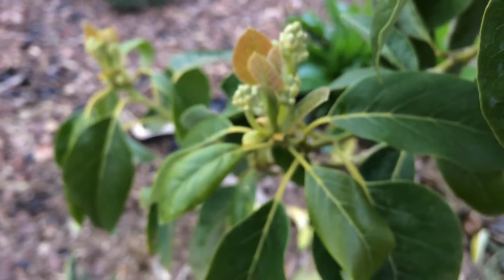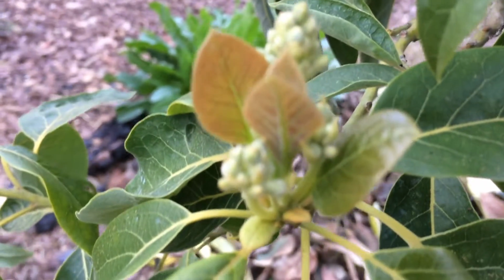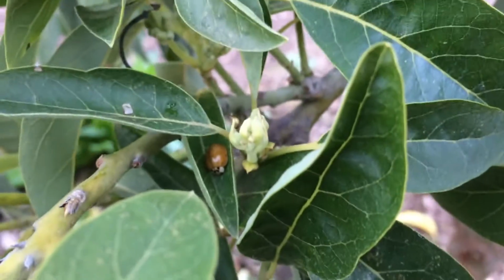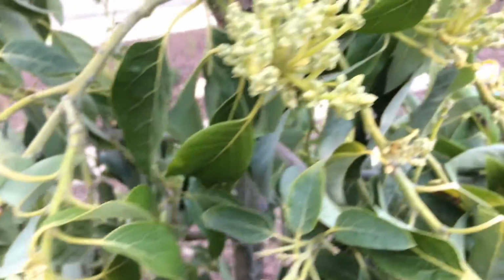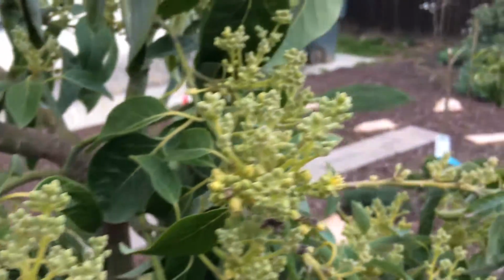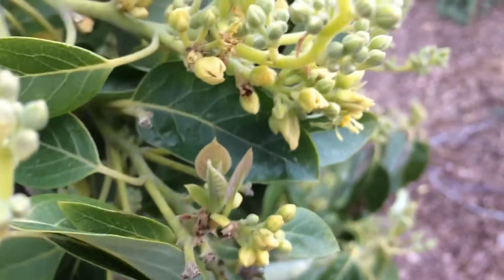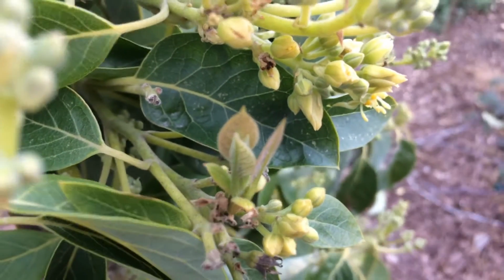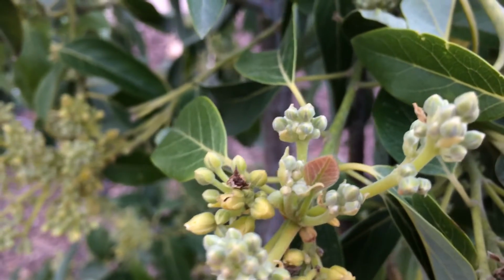New Avocado Leaves (Mexicola Avocado)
Closer look on what new avocado leaves look like.

Leave a comment or Mail your questions and comment and it might be read at a future Q&A video:

Zaatar Gardens
6569 N Riverside Dr
STE 102-115

Things used to make this video:
1. Iphone 7
2. Cavna Photo Editor
3. Adobe Premiere Pro CC
4. Stand Light Kit
5. Headset w/microphone

1. Liquid Kelp Organic Fertilizer
2. Alaska Fish Emulsion Fertilizer
3. Felco F-8 Classic Pruners
4. Pruner Sharpening Tool
5. Garden Kneeler & Seat w/ 2 Bonus Tool Pouches